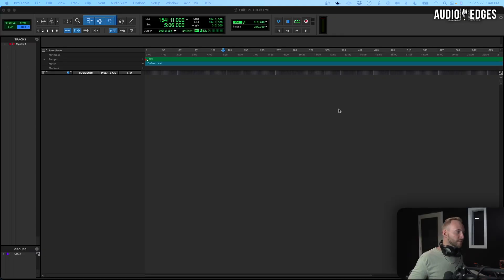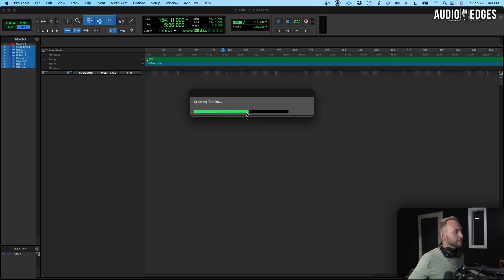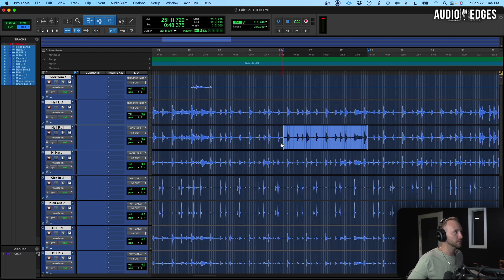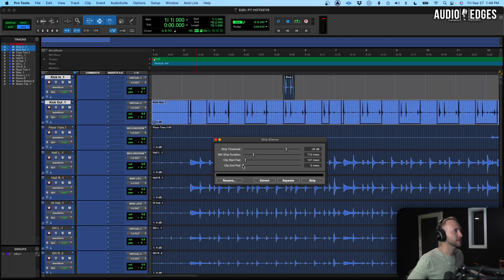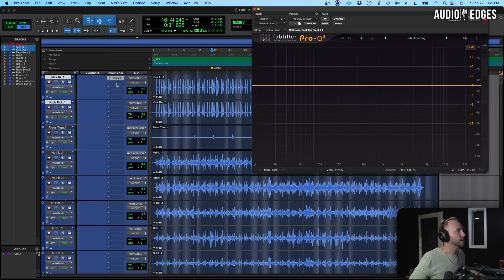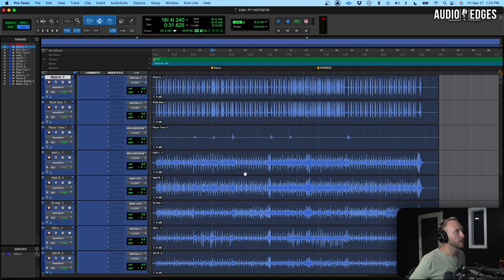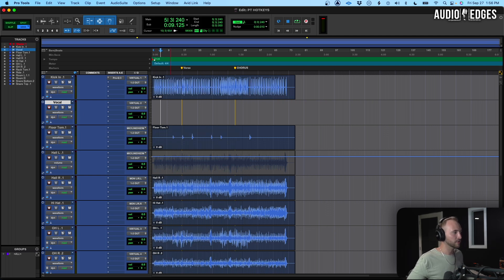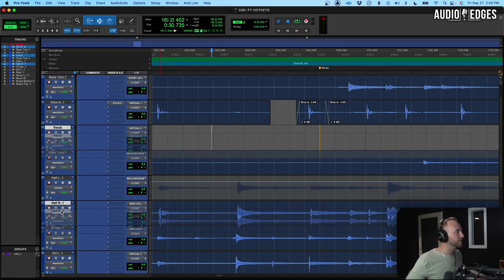You'll Be 10X Faster at Pro Tools After This Video (Guaranteed)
Do you feel you're wasting time clicking through menus, hunting for tools, hacking your way through Pro Tools?

But then you’ve seen other engineers flow through their session so smoothly, so productively, so lighting fast it was like they’re some kind of audio wizard?

In this video, I'm going to show you how that’s possible with a set of Pro Tools key commands you NEED to know—because these hot keys will save you countless hours of technical slowdown, so all your creative energy instead goes straight to the music.

Don’t miss a single time-saving command and I recommend you write these down, because remember, you investing these few minutes now is about to save you countless hours.